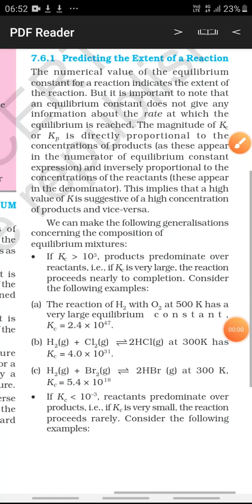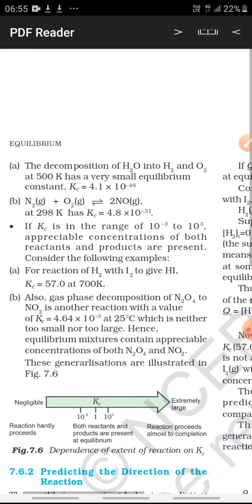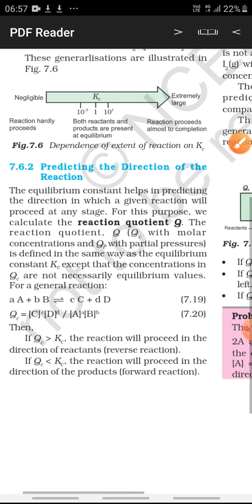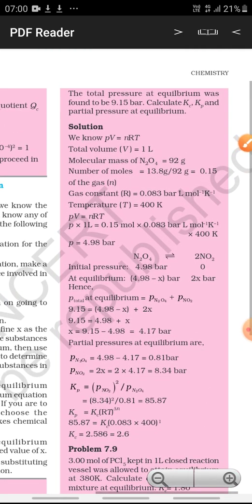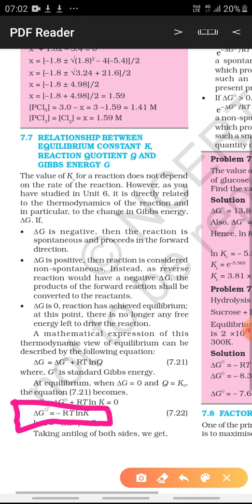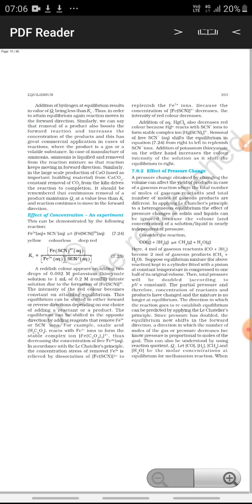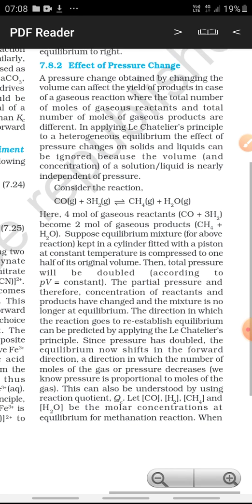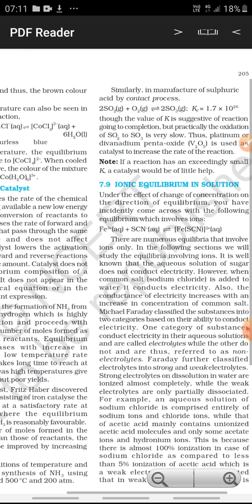Cl11_chemistry_ch_7_equillibrium_part4